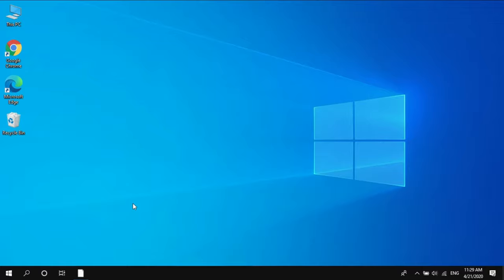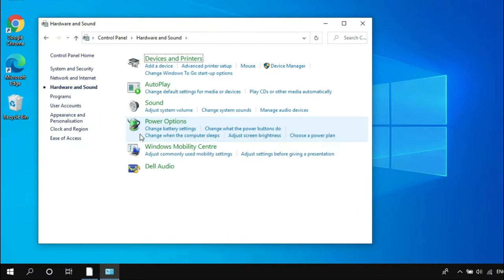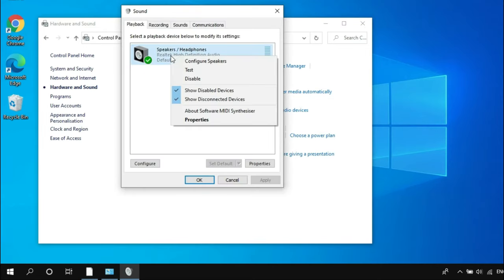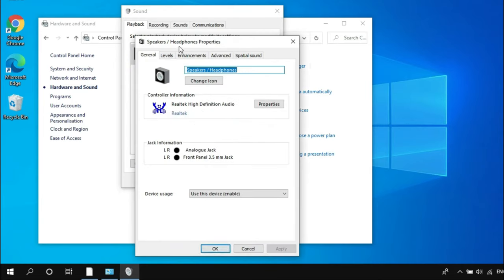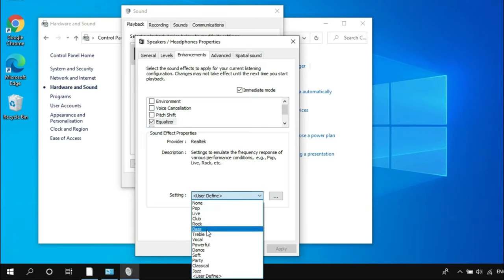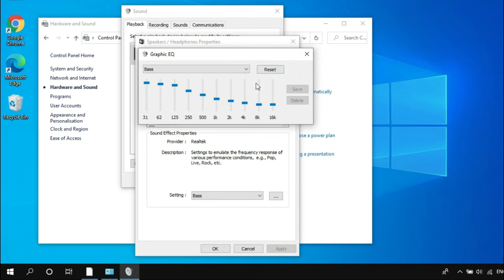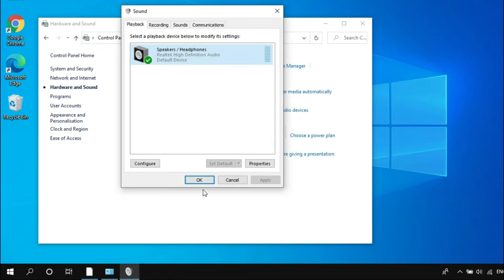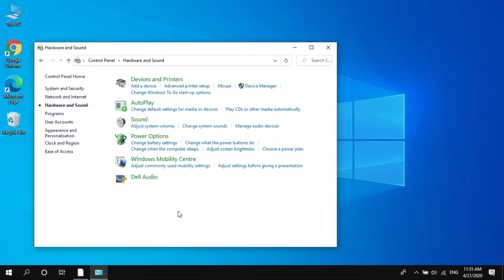How to Increase Bass on Windows 10 Headphones and Speakers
Do you want to increase bass on headphones and speakers? Learn how to boost bass on Windows 10

Top 11 Best Volume Booster App for Android That Works [100%]

How to Record Your Screen on Windows 10 with Sound for Free